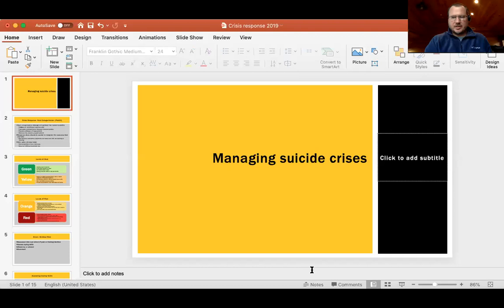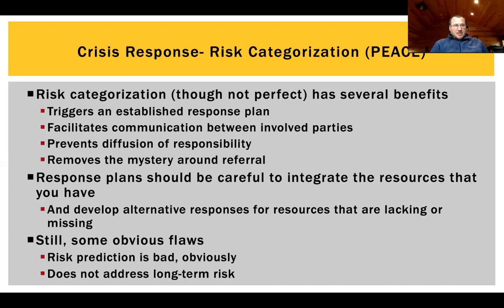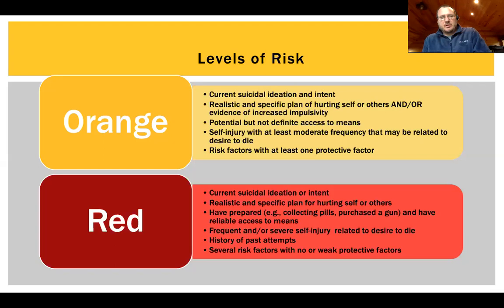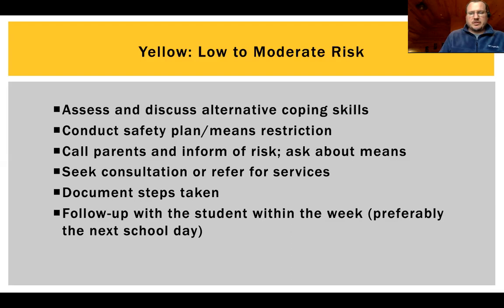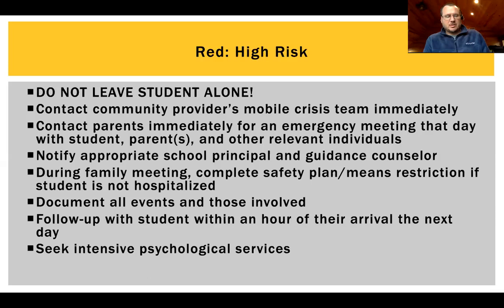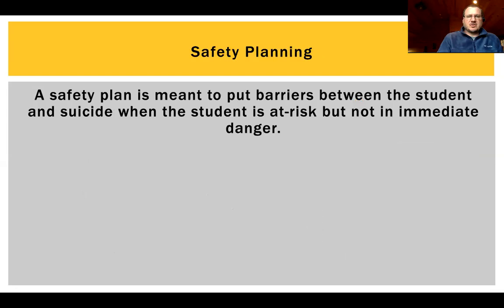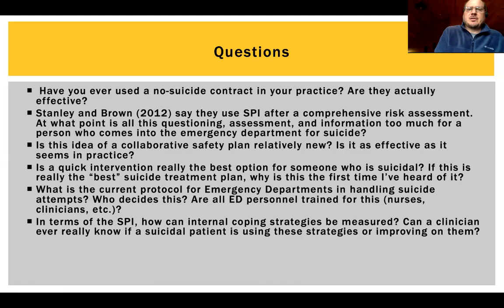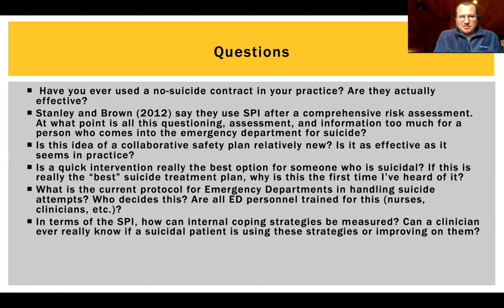Crisis Response lecture